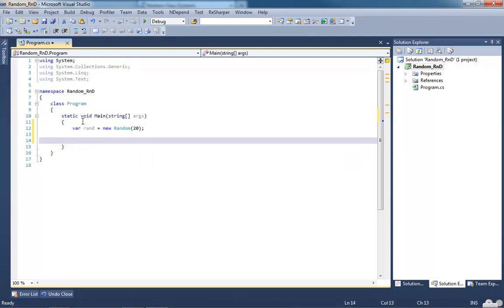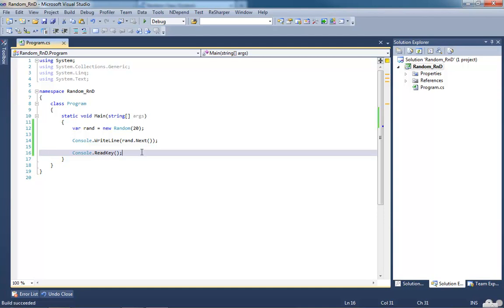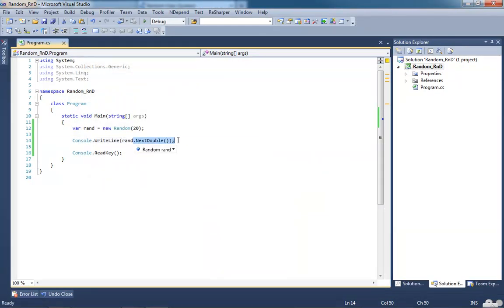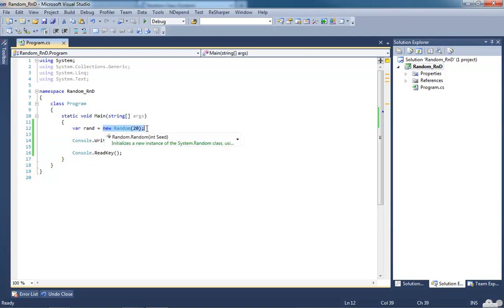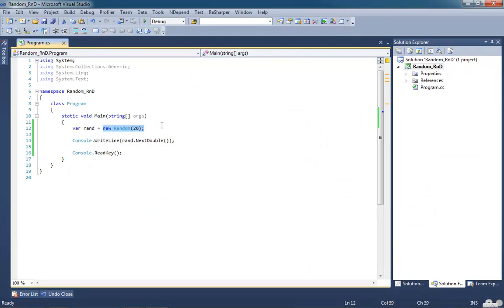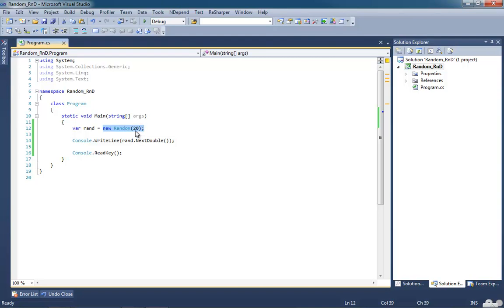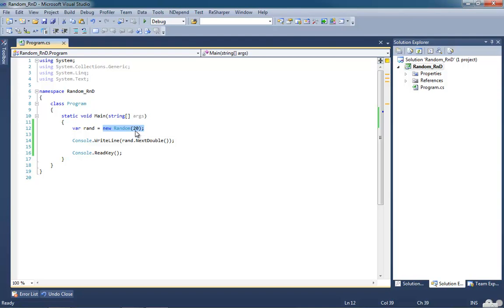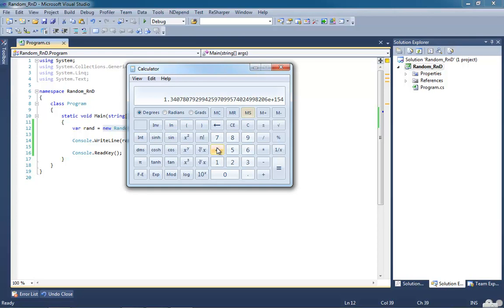🔴 Random Num Gen • R&D (Session 4.1) • Making Some Noise • MMO Game Development w/ Unity • (Pt. 80)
This video introduces our new session of R&D, in which we'll be building our own random number generator, explains the limitations of existing random number solutions and why we're building our own.